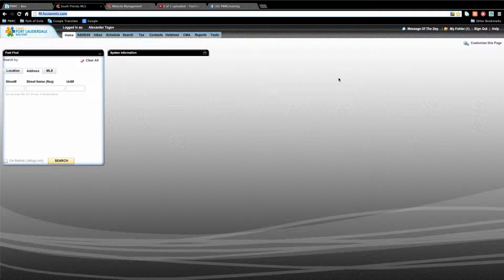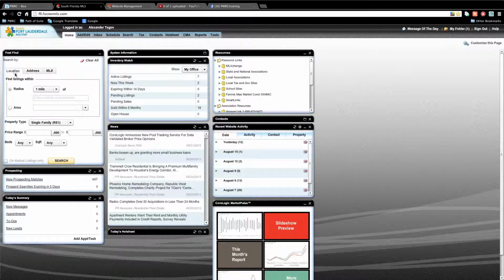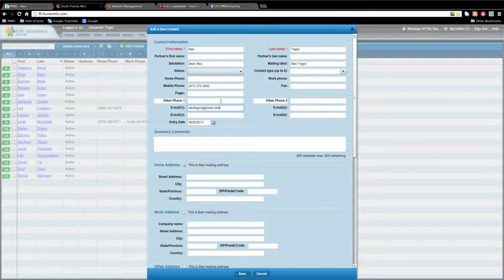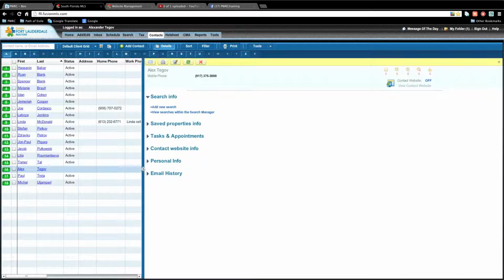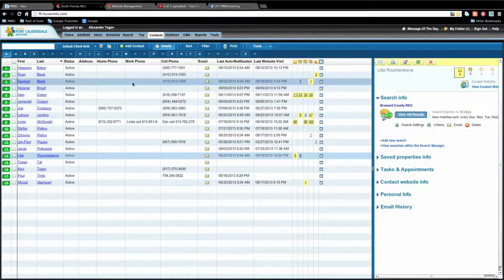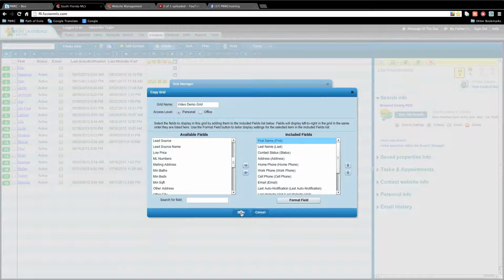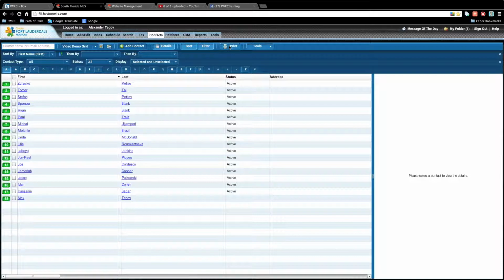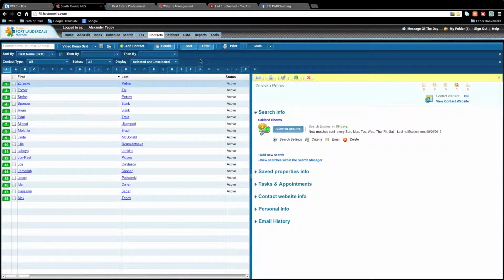Fusion MLS Training Basic Contact Management